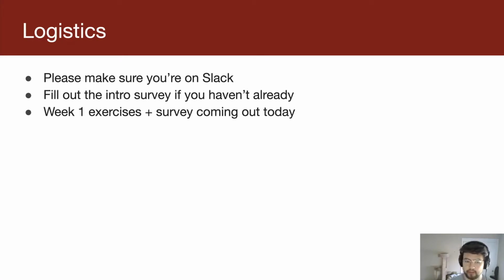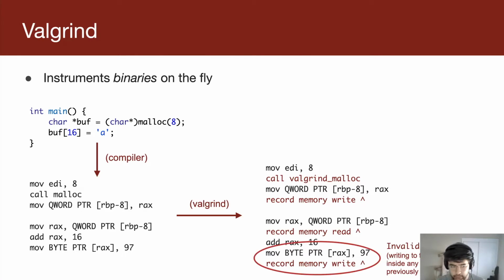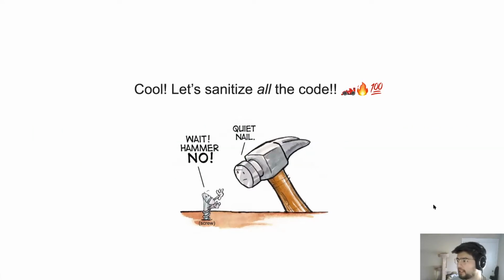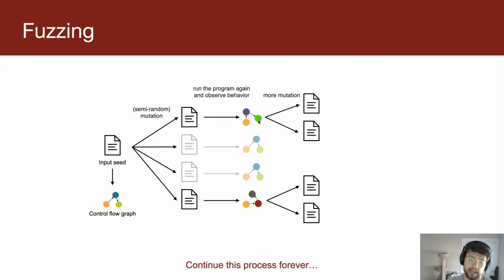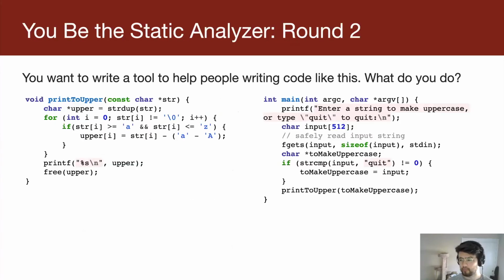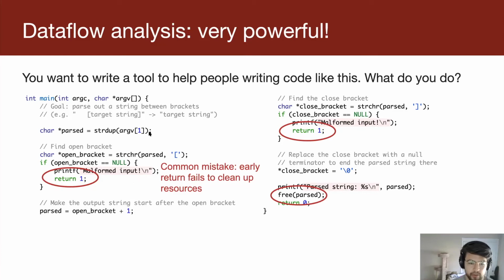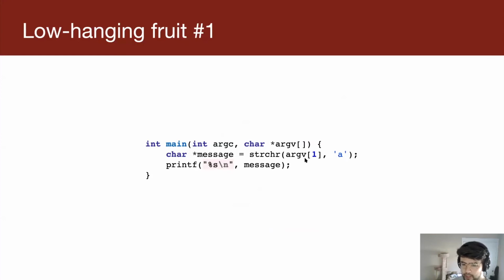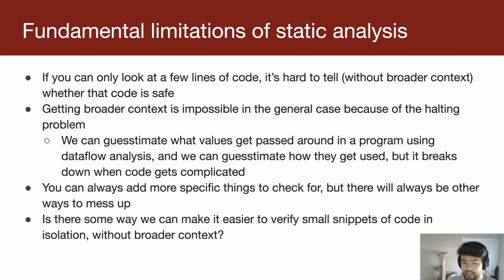Lecture 2: Program Analysis | CS 110L, spring 2021 (Safety in Systems Programming)